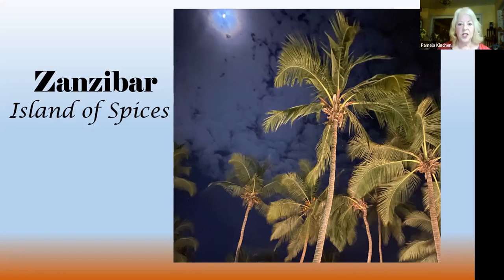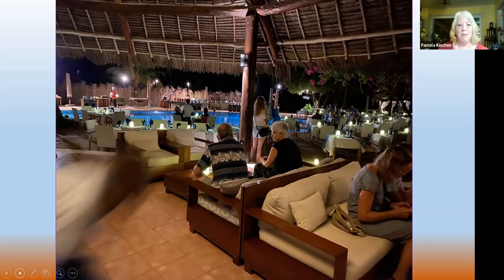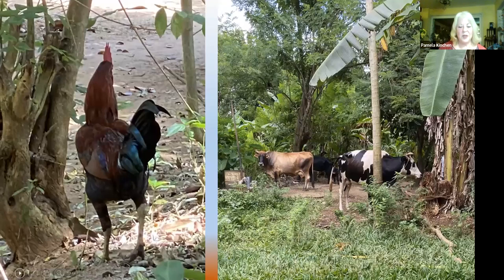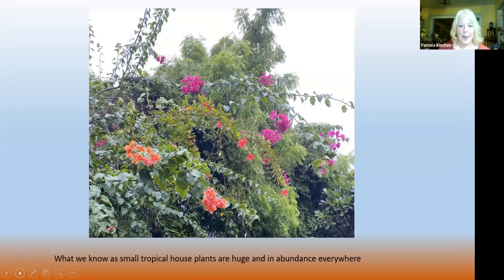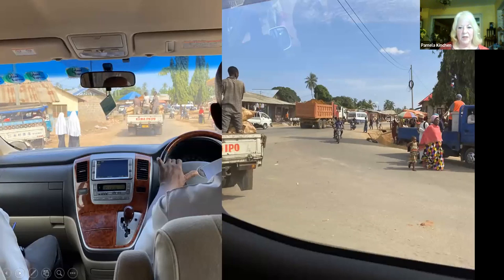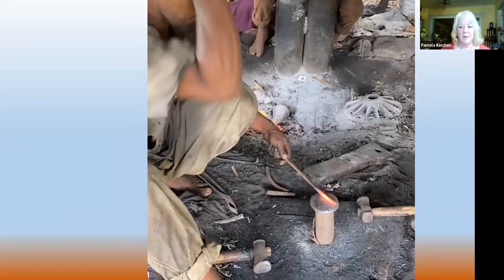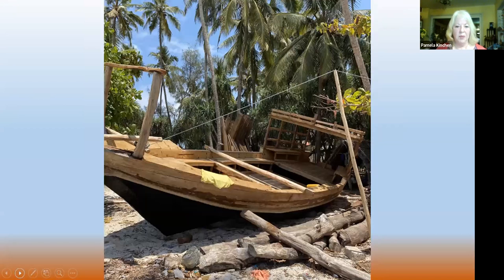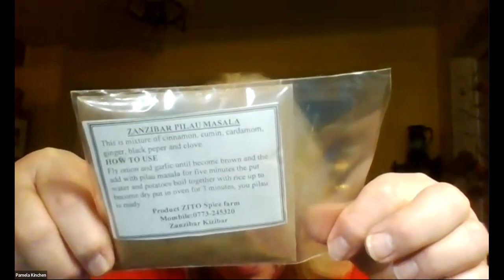Zanzibar: A World of Spices, with Pamela Kinchen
Part II of A Dream Trip realized, to “See it All – Before it’s Gone!” Three weeks of – “Pinch me – I’m really Here!”. If you attended Part I, you will be equally enthralled with Part II. This is a stand alone event. Even if you didn’t attend Part I, you will definitely enjoy the presentation. Part I Tanzania: Cultures of Maasai and Lions is available